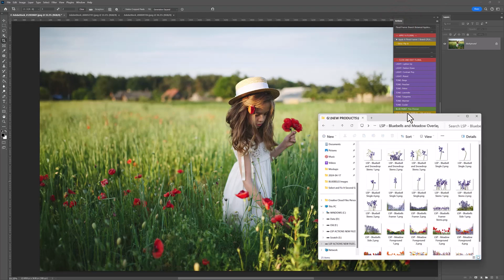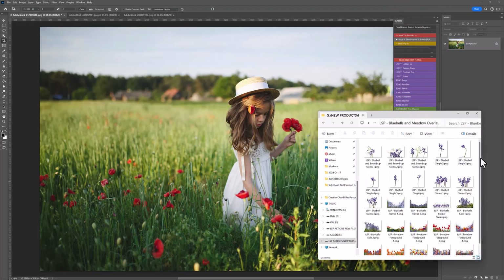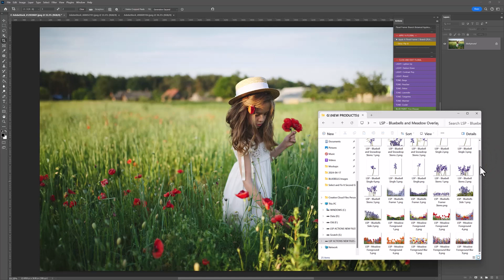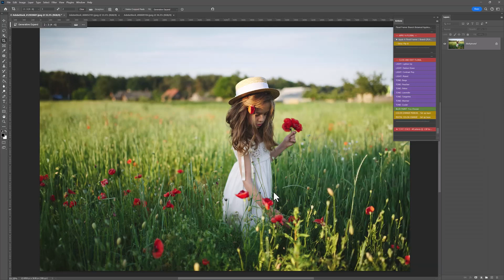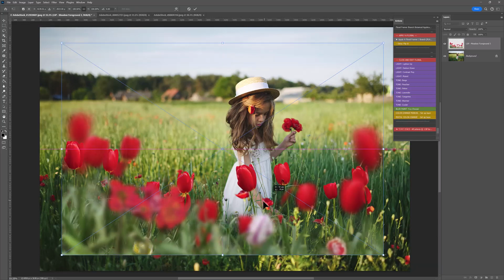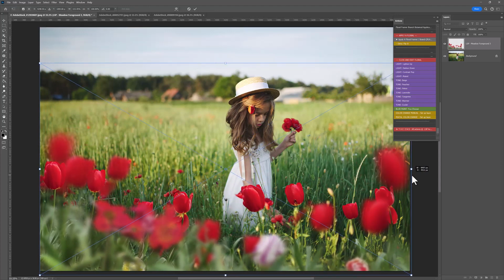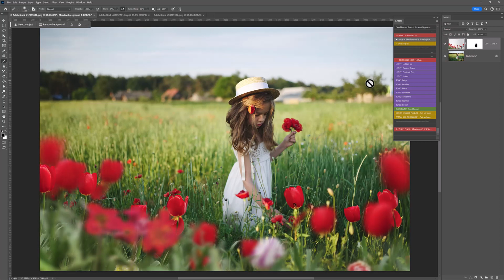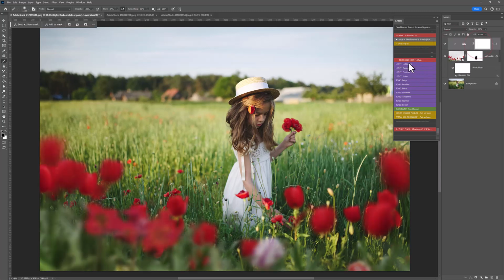Adding pretty tulip red meadow photos to your image in Photoshop and blending to match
How to add red tulips to your image in Photoshop with this drag and drop overlay. This tutorial shows you how to add an overlay, blur, darken and mask to match!

These are part of the Botanical Overlay Collection: Bluebell & Meadow Whimsy Overlays, which include:
• 25 gorgeous drag 'n drop florals for your images
• Photoshop actions to help you apply and blend and add a finishing wash.